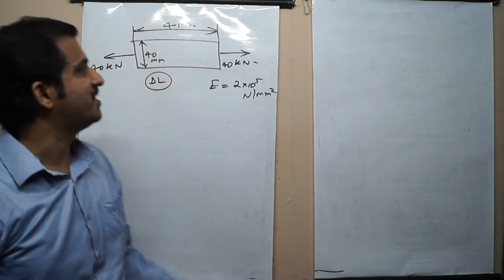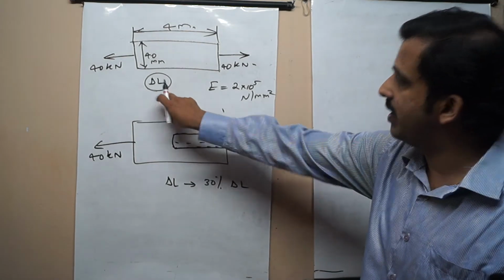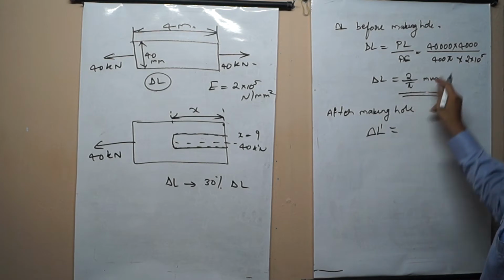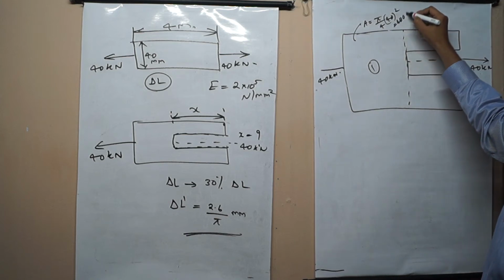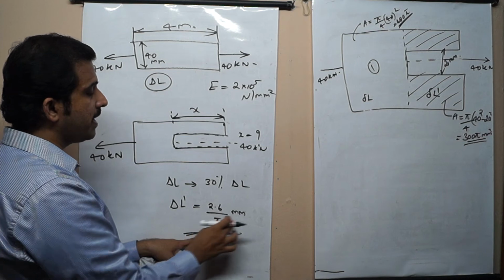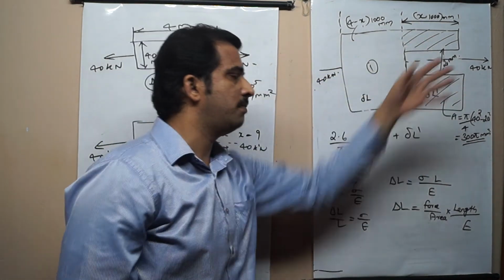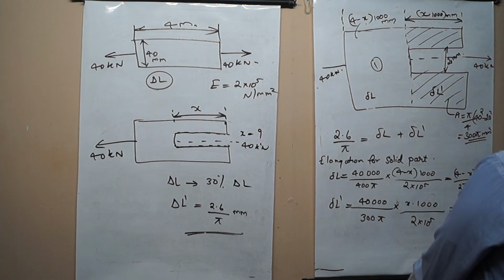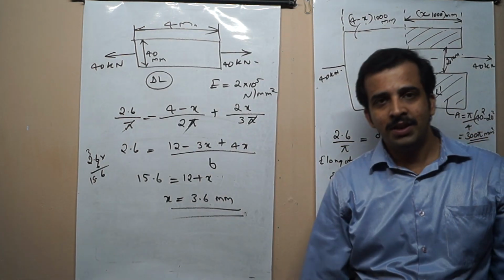Axial loading. Numericals Lecture 10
MOS. 2019 SCHEME. MODULE 2